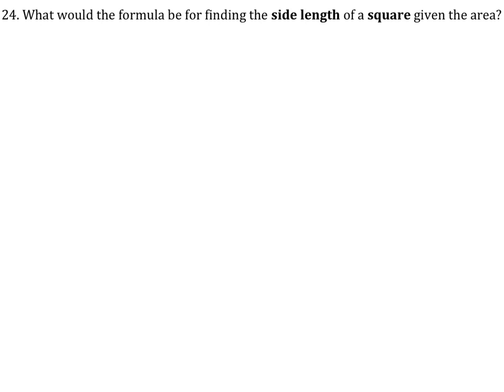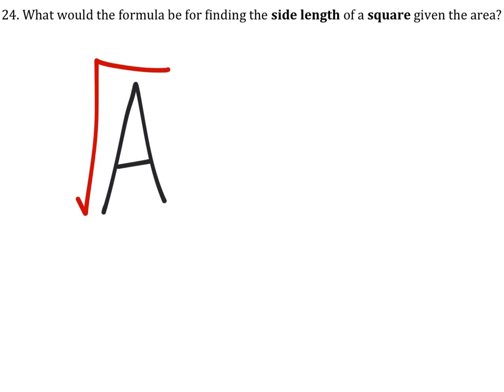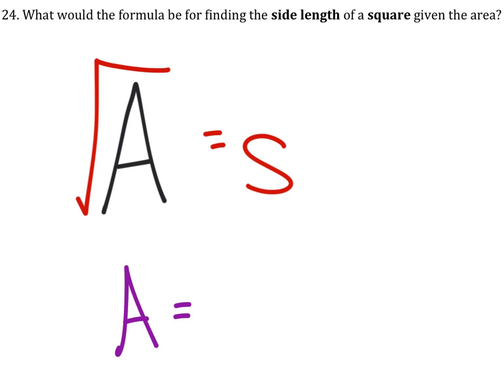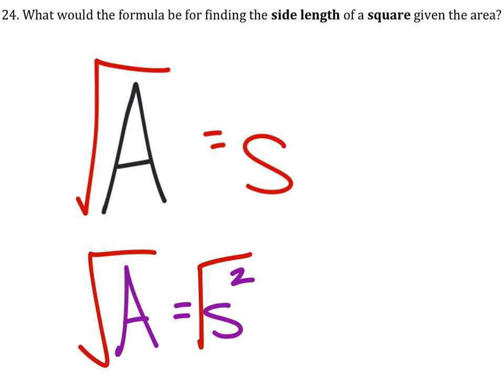How to Find the Side Length of a Square When Given the Area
The Problem: What would the formula be for finding the side length of a square given the area?

The Solution: side length = sqrt(Area)